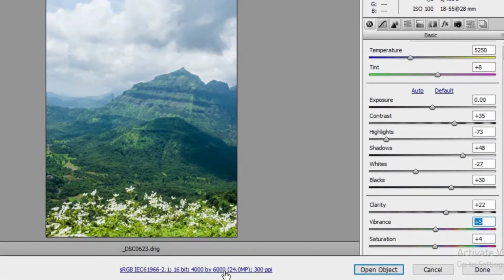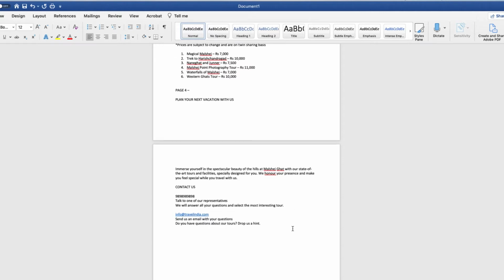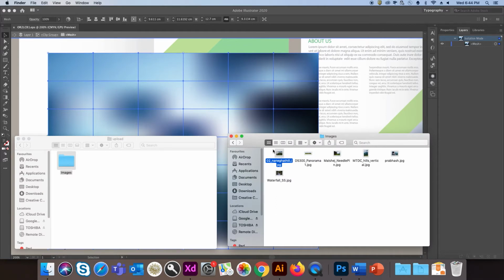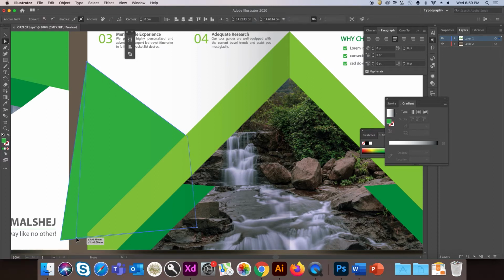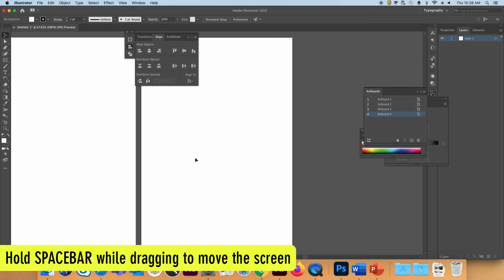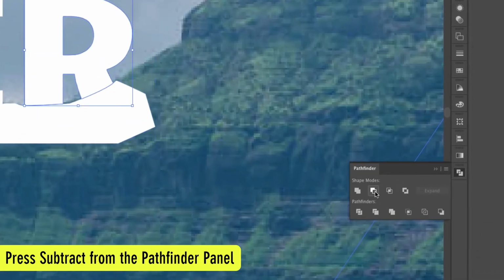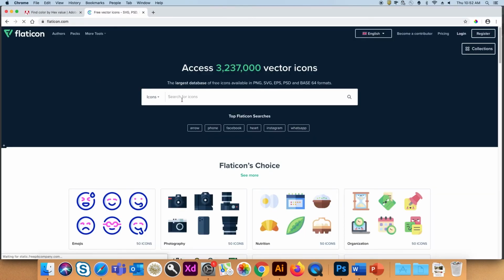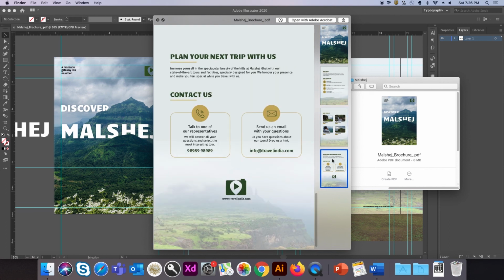How to Design a Travel Brochure with Your Travel Photos | Sonika Agarwal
Learn how to make a professional travel brochure using Adobe Illustrator or Microsoft Powerpoint. Designing a brochure is easy if you plan your design. Watch my graphic design tutorial to know more!

Google Images